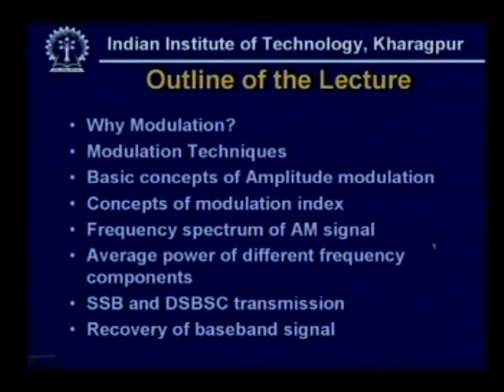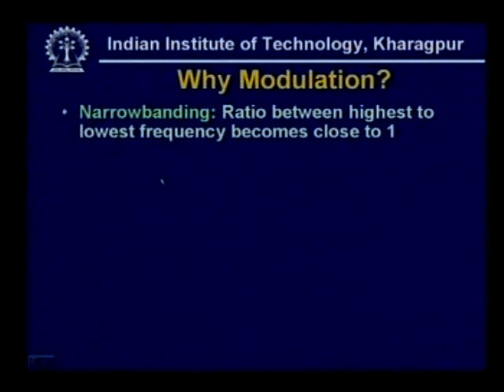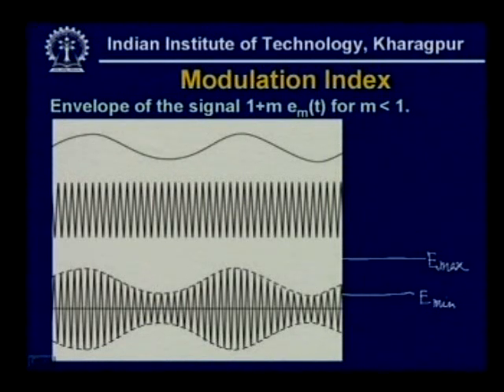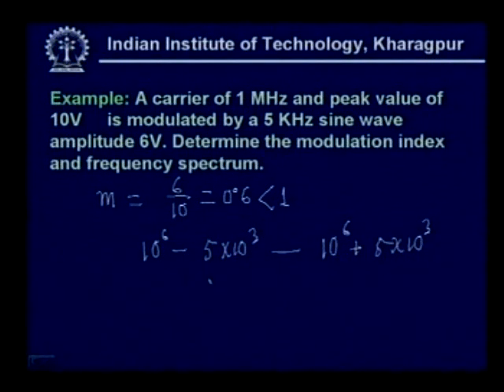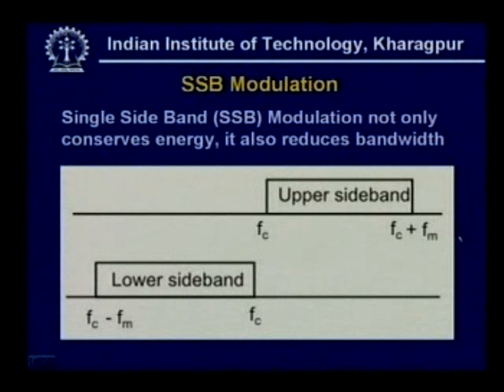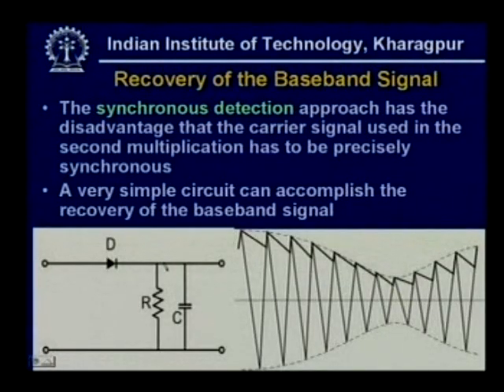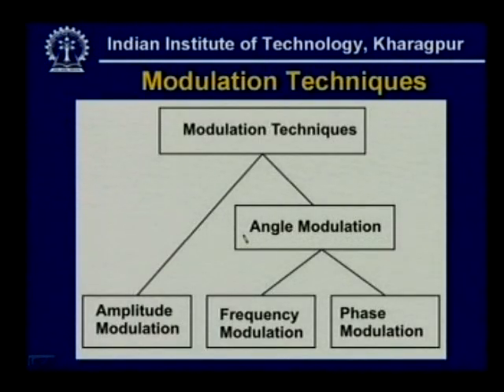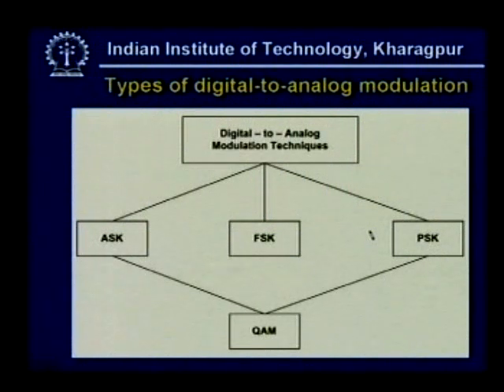9. Transmission of Analog Signal